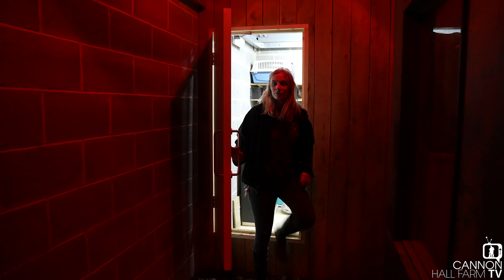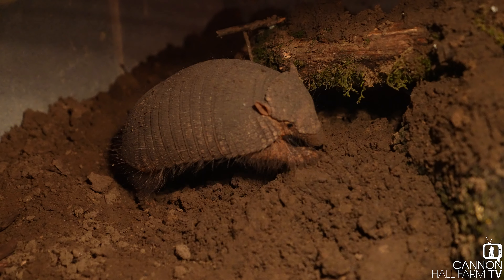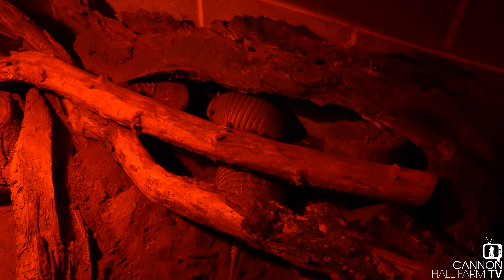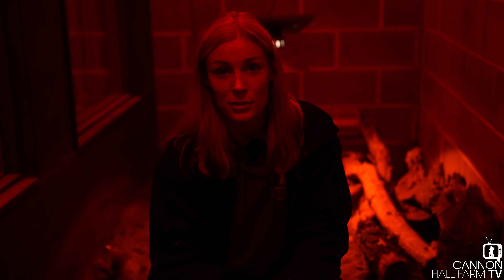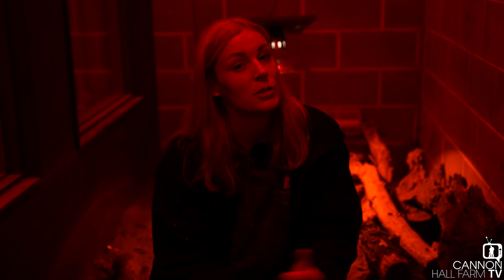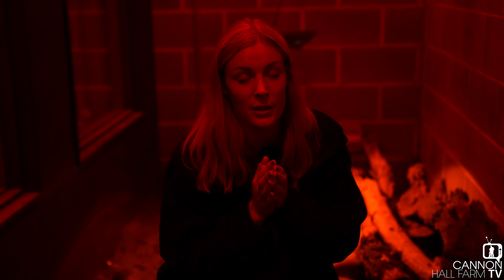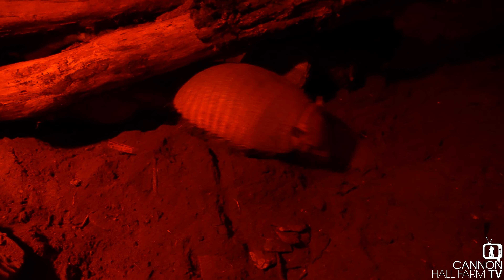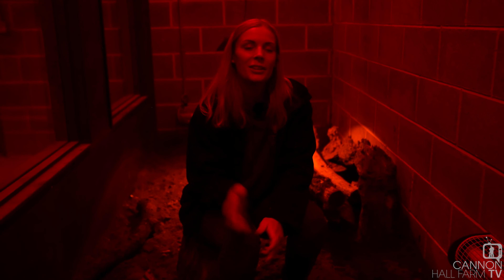Nessa and Tank - Cannon Hall Farm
Have you visited our mammal house yet? Join Farmer Georgie as we check in with our two new arrivals, Tank and Nessa the hairy armadillos.
You can get access with your farm admission ticket, it's all included.